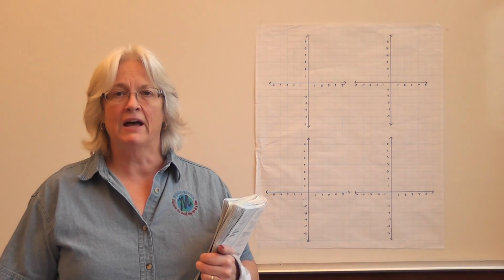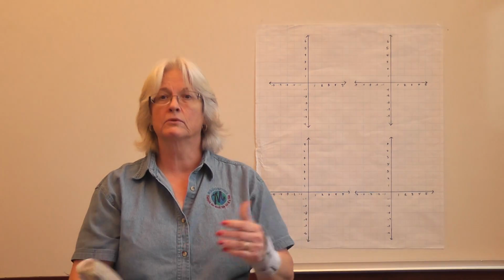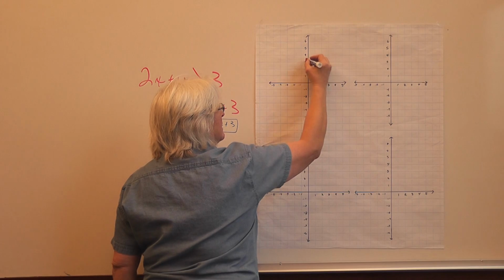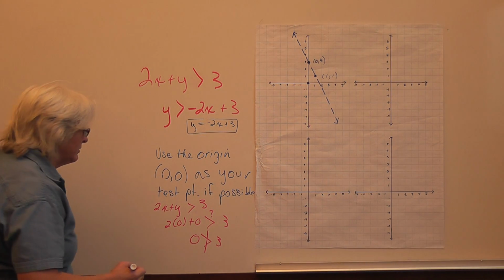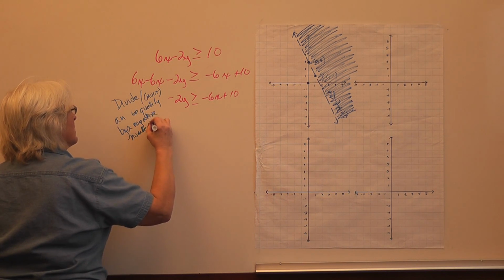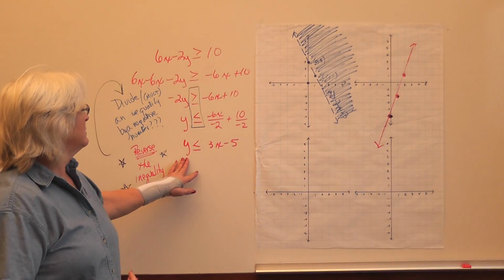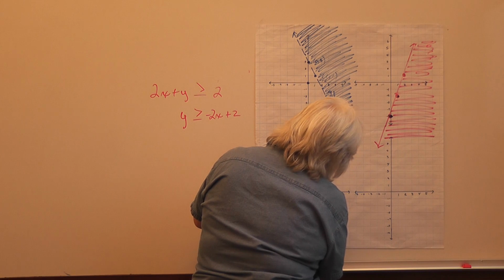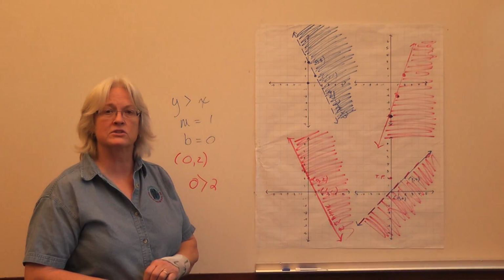BJU Algebra 1 Section 6 10 Graphing Linear Inequalities